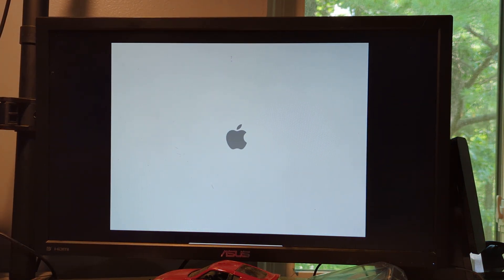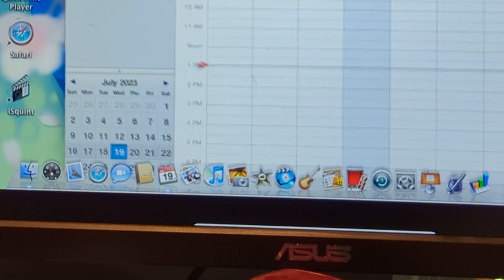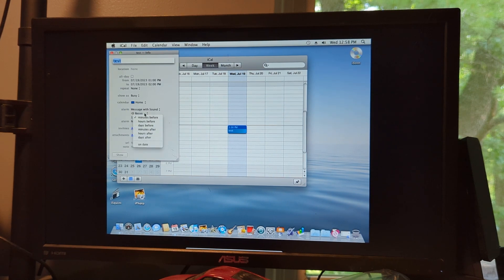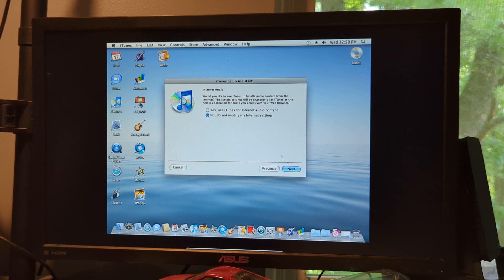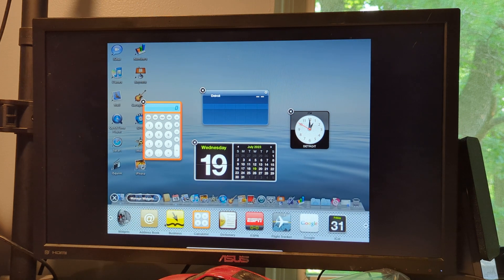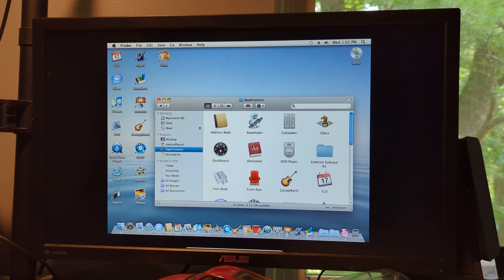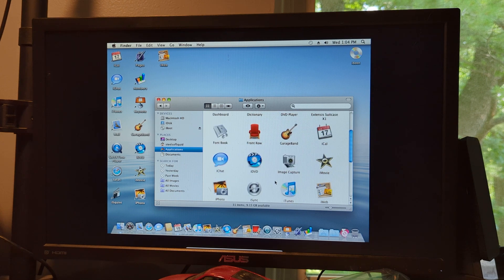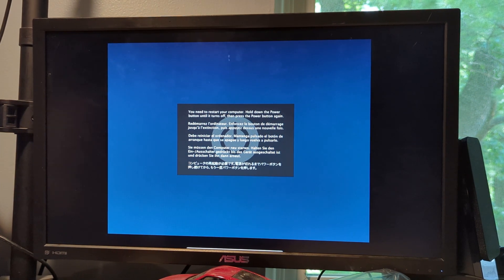Mac OS X 10.6 in 2023 (Snow Leopard)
A PC user uses Mac OS. Anyways, Mac OS X 10.6 "Snow Leopard". A fairly solid release of the Mac OS X operating system (succeeding 10.5 "Leopard"), released in 2009. It was the last release to properly support PowerPC-only Mac software, as 10.7 "Lion" removed some key components needed to run these programs without emulation or other tools.

This was also the first version of Mac OS X to include the App Store (added in a later update, not shown in this video), among other things. It should also be noted that some programs (e.g. Parallels Desktop, Aperture, Apple Keynote, etc.) would break or not work correctly on this version of Mac OS. Some of the programs included in this version include iCal, iTunes, QuickTime Player, Safari, iChat, Mail, Preview, and Photo Booth, not to mention Grapher (a graphing calculator "utility" first appearing in OS 8 or OS 9) and features like the Dashboard, Exposé, Mission Control, and the Time Machine (a backup utility).

Mac OS X 10.6 was succeeded by Mac OS X 10.7 and OS X 10.8 (Lion and Mountain Lion, respectively), and would end support in 2014 (despite getting an App Store update in 2016, I'm not sure because support for Apple products is much, much more complicated compared to support for Microsoft products). Now, despite this, prior to uploading this video I found an official Apple support knowledge base article covering the OS X 10.6 system requirements, so support for this old version of Mac OS is really complicated.

The last things of note - 1. I used a pre-installed background for most of the video, since I really like a lot of the Apple backgrounds from the time, and 2. Apparently the virtual machine I installed this OS in identifies as a Mac Pro in the Apple System Profiler (because running the Apple System Profiler on Mac OS when it's not on a Mac can lead to some very funny results).

Credits:
- Video edited in Adobe Premiere Elements
- Thumbnail edited in Paint.NET